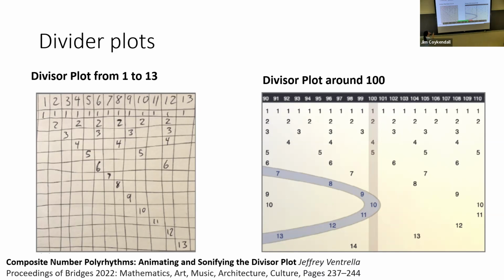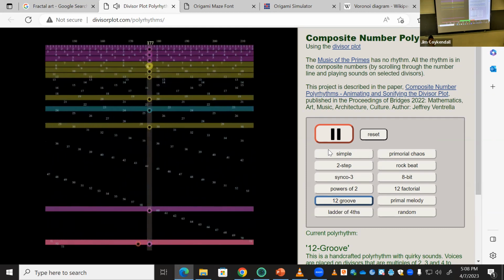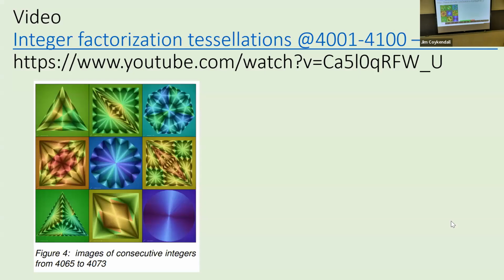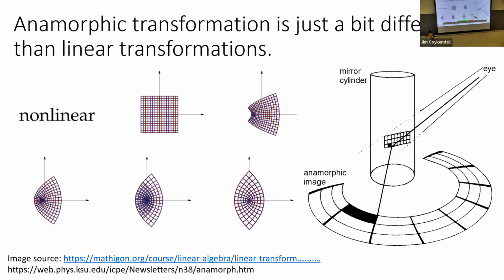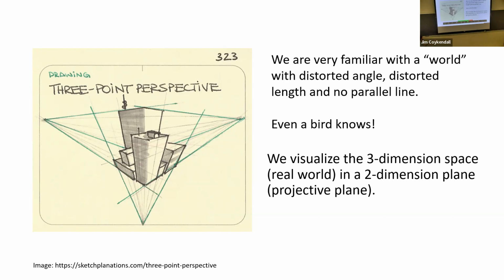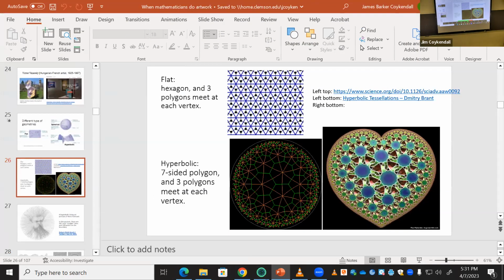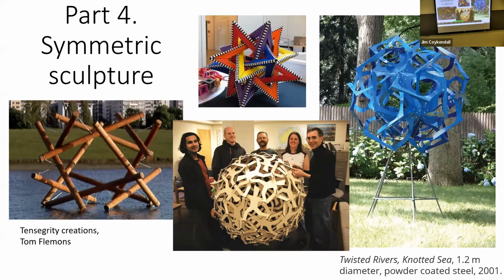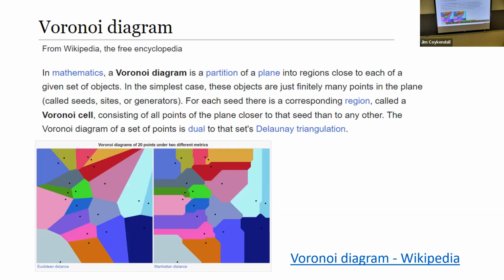How mathematicians create modern art and artists use mathematics? Math Club 4/7/2023, Alice Hui.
We will appreciate some modern art by understanding the hidden mathematics. For illustration, there will be hundreds of figures, 3 videos, 5 artifacts, 6 musical melodies. At the end, I will also share my experience in making artifacts using 3D printers at the university, and advertise a potential new undergraduate course in Creative Inquiry.